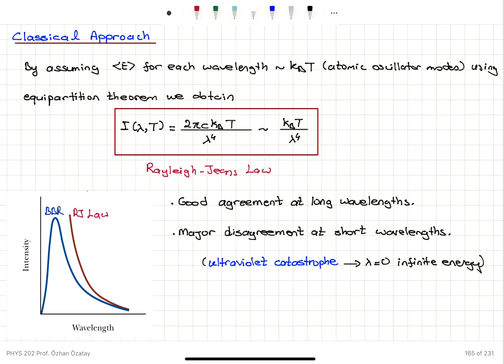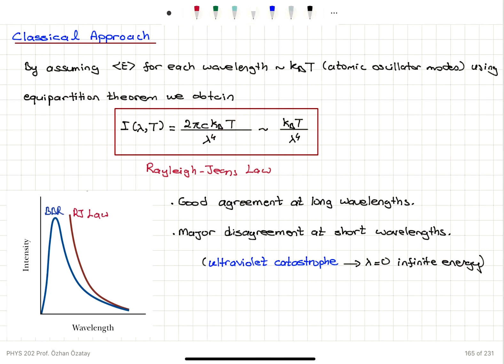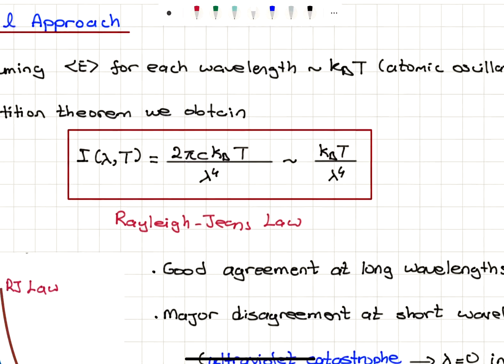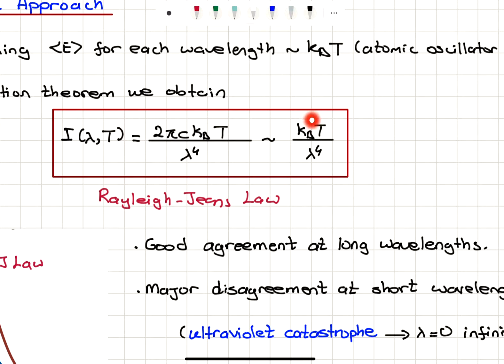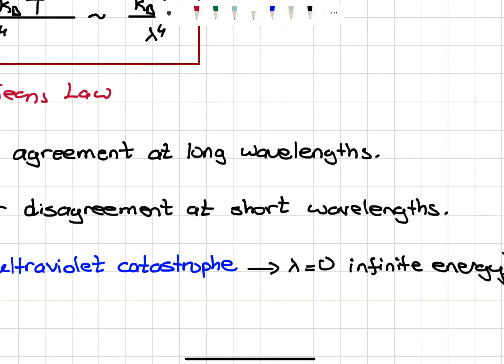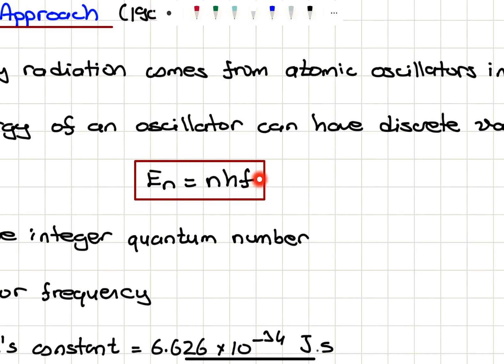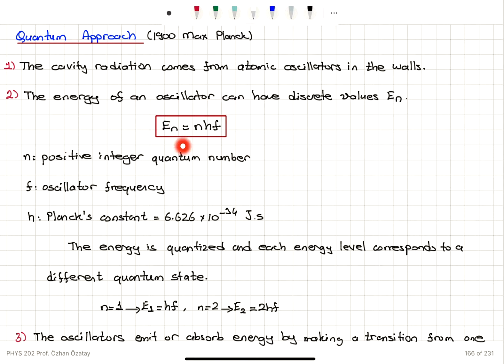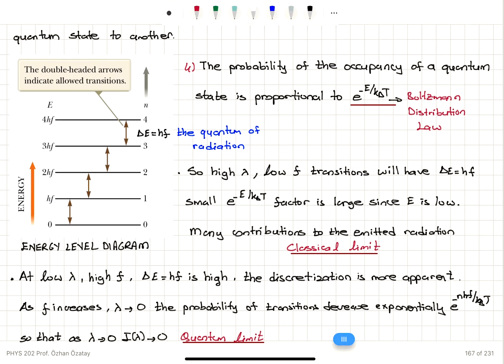Week 9-2 Ultraviolet Catastrophe and Planck’s Explanation